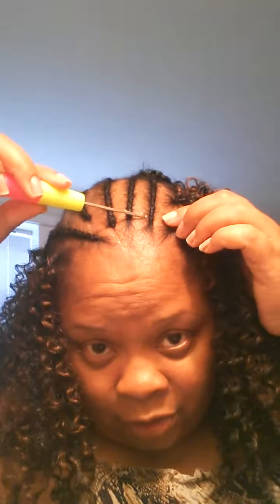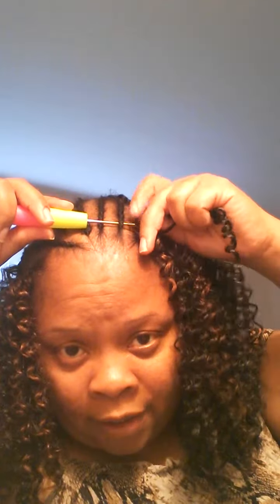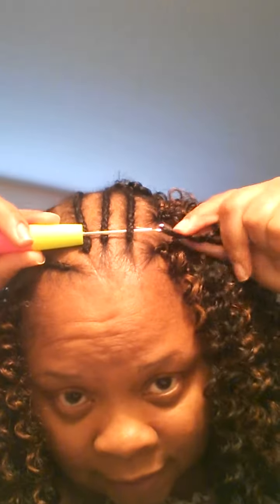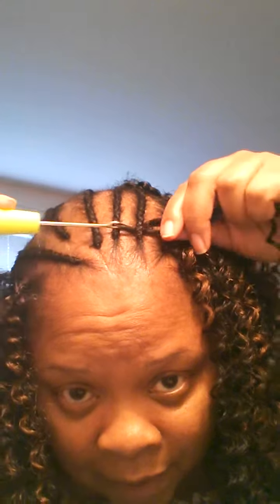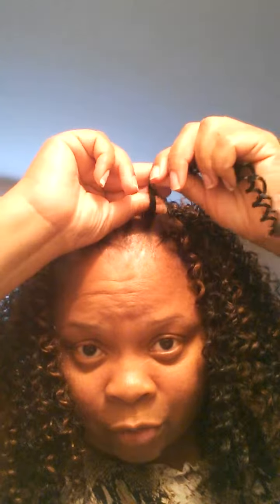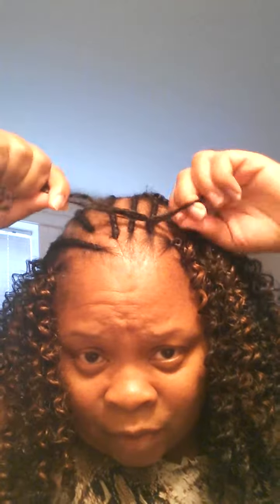Crochet Braids quick tutorial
By Regina